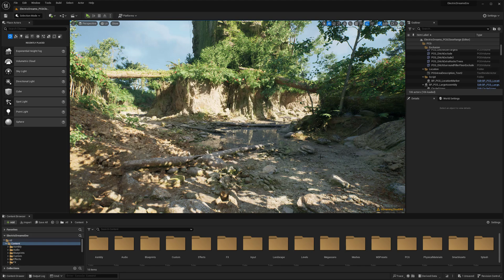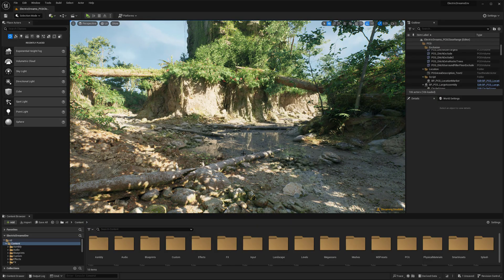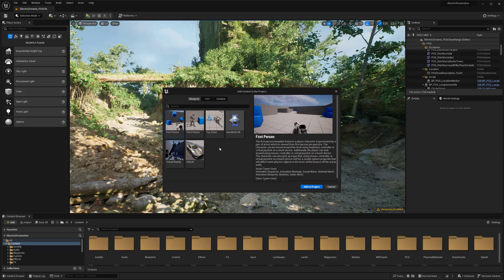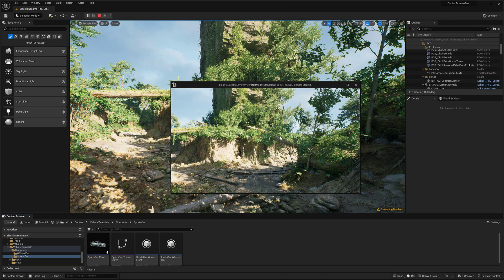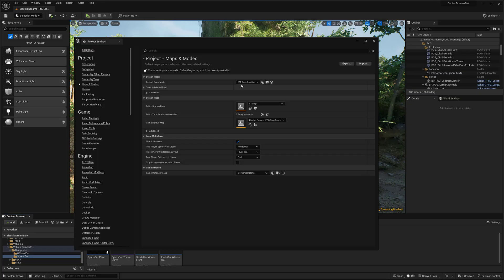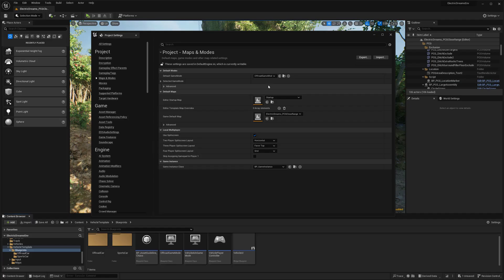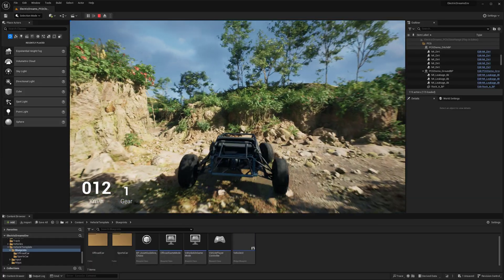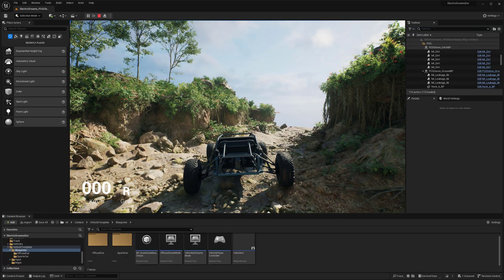How to Add a Template to an Existing Project in Unreal Engine 5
This is an updated simple tutorial showing you how you can add a Unreal Engine template to an existing project in Unreal Engine 5. This is great if you have already existing projects that you didnt start with a game template and would like to add one quickly. I used the electric dreams demo and car template from Unreal Engine for this example.

or here directly on the channel!

0:00 Intro
1:10 Adding Vehicle Template
2:35 Changing Game Mode
4:05 Driving Your Vehicle